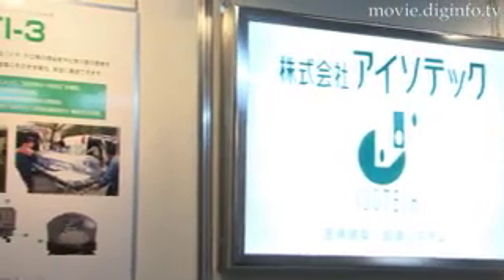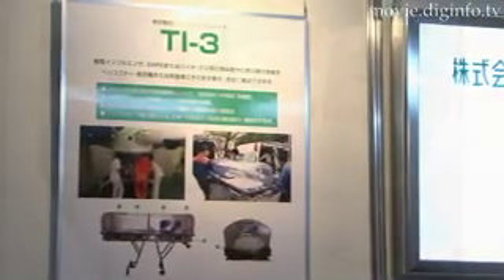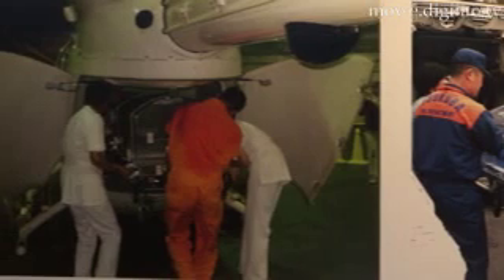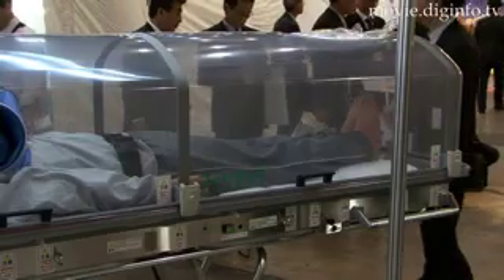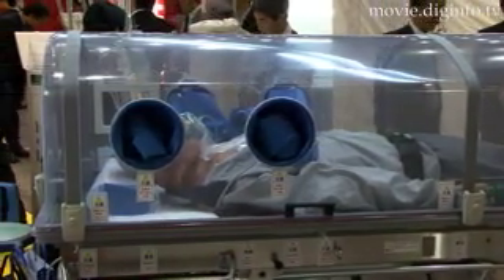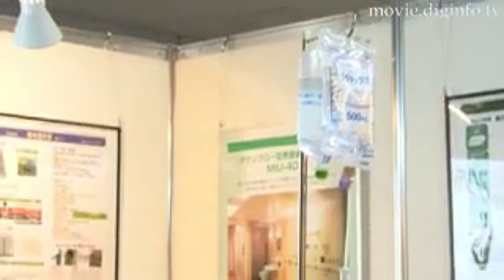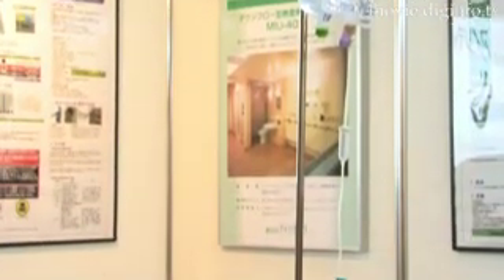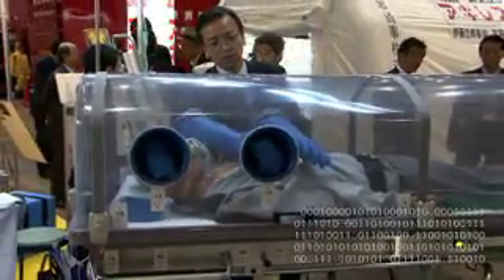Transit Isolator : DigInfo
Isotech exhibited the first of its kind transit isolator for aircraft at Riscon Japan 2007. The transit isolator is a device for aircraft use that helps transport patients even on helicopters.

Because the TI-3 was designed especially for long distance transportation by aircraft of 7 hours or more, it was also designed to be lightweight.
The TI-3 can be used to reliably carry a patient continuously from an airplane to a car and finally to the medical facility.

The previous TI-2 transit isolator was largely used during the SARS epidemic and enabled first-aid measures during transport. The TI-3, the new version of the TI-2, comes with enhanced features and when pressurized it can even be used on helicopters.

In the future, the company intends to not only provide technology for the safe transport of patients but also to provide systems that accommodate patients after transport and systems that ensure safe hospital discharges.